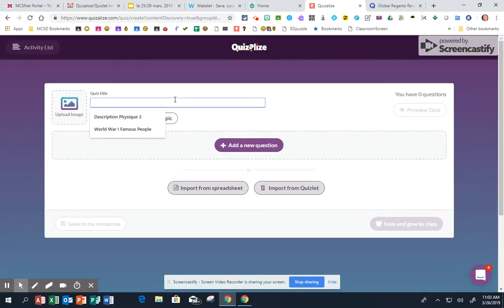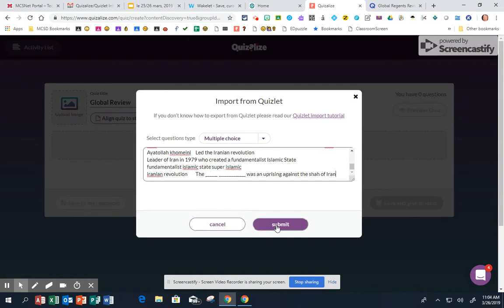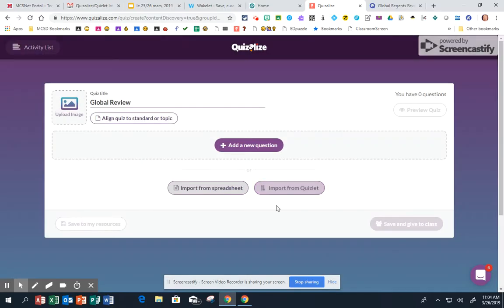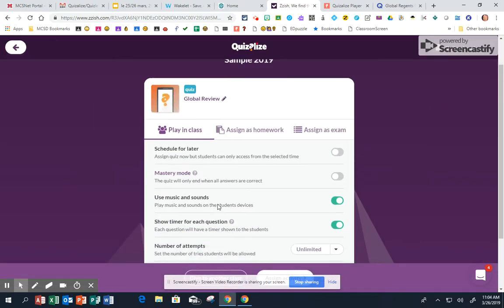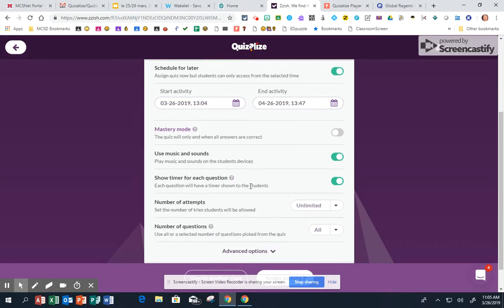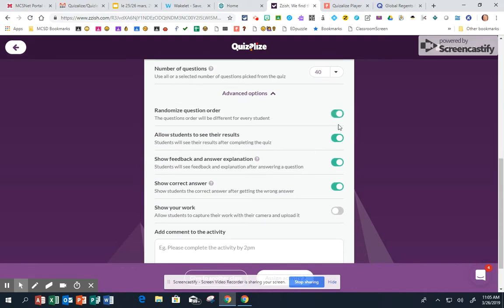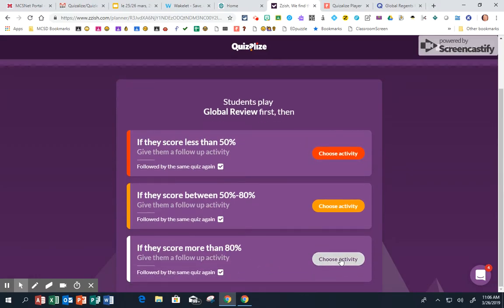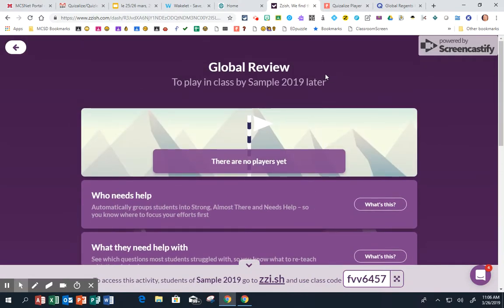Quizlet/Quizalize Integration Social